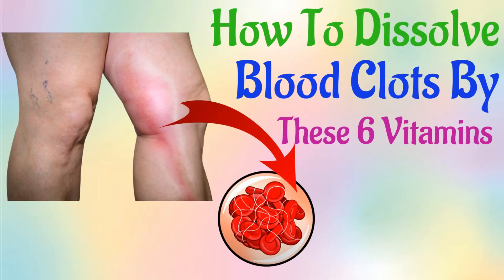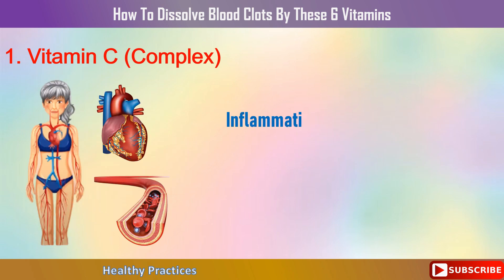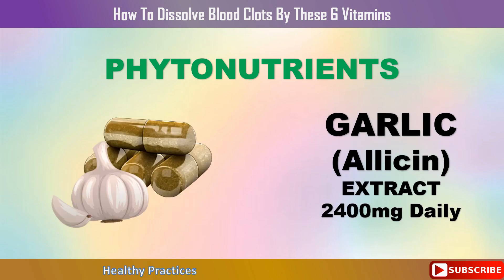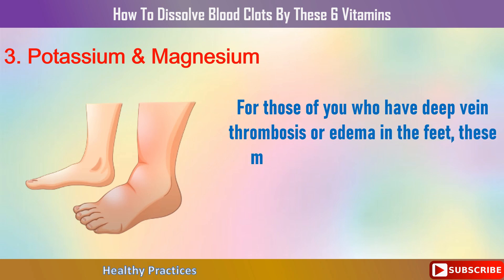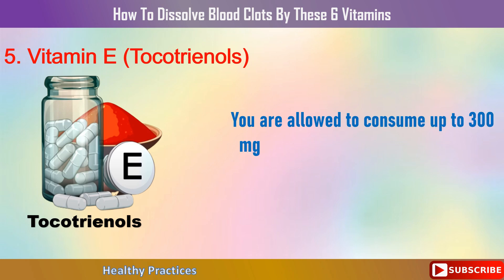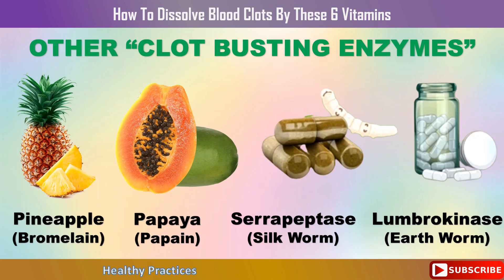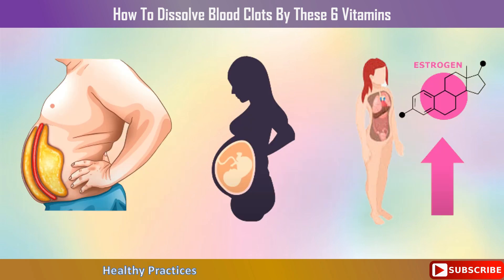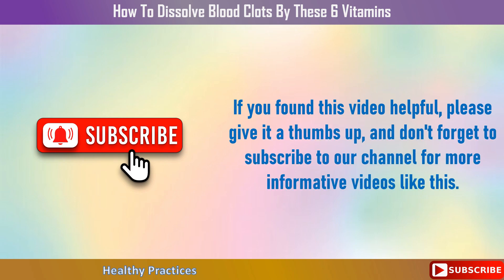How To Dissolve Blood Clots By These 6 Vitamins Healthy Practices 18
How To Dissolve Blood Clots By These 6 Vitamins

When there is an injury or wound in your blood vessels, blood clotting (also known as coagulation) is a natural process that helps to stop the bleeding.

A heart attack, stroke, pulmonary embolism, or deep vein thrombosis can occur when blood clots fail to disintegrate correctly and become trapped or stuck inside an artery or vein.

The top 6 vitamins to naturally dissolve blood clots are discussed in this video, including Vitamin E, Nattokinase, Vitamin C, Phytonutrients, Potassium, and Magnesium.

These organic supplements encourage fibrinolysis, the body's natural method of breaking up blood clots, to help avoid the risks stated above.

Graphics Credits: Heathy Practices

-I send you best wishes for health, fortune, and happiness.